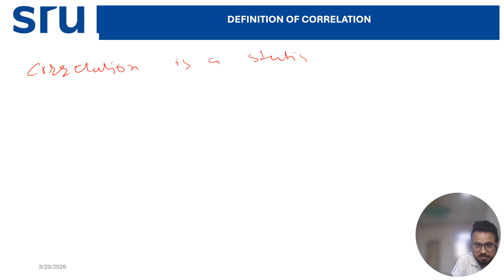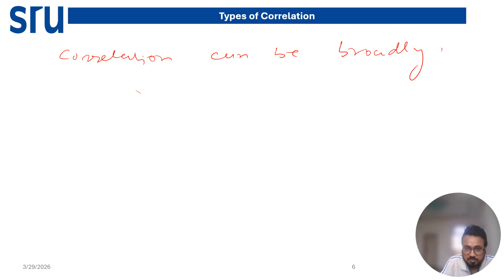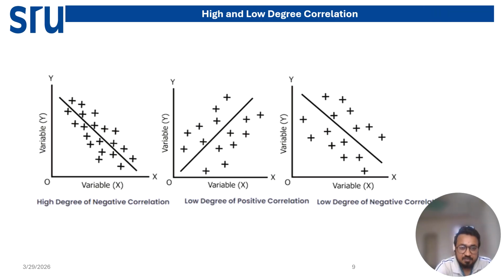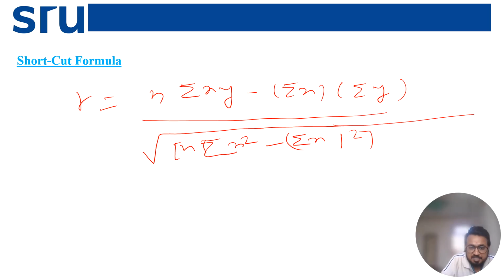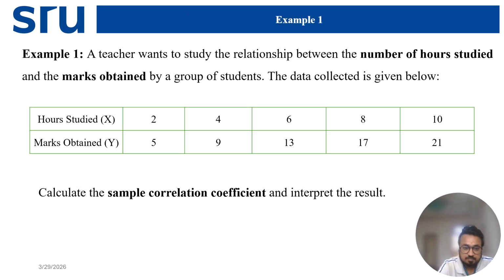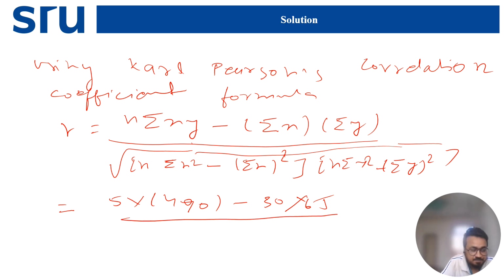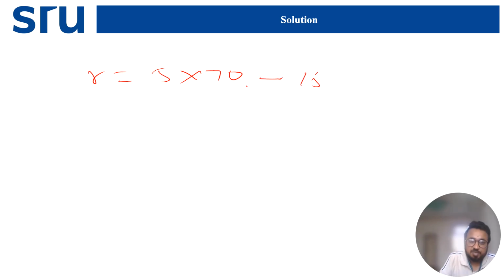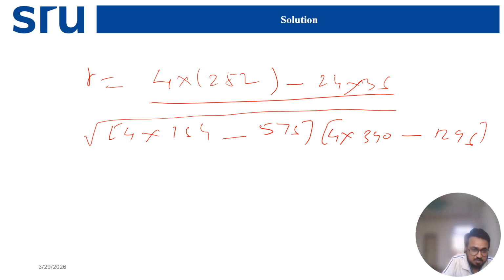Lecture 4 | Sample Correlation | Probability & Statistics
In this lecture, we introduce the concept of sample correlation, a fundamental statistical tool used to measure the strength and direction of the linear relationship between two variables. The session focuses on the derivation and interpretation of Karl Pearson’s correlation coefficient 𝑟, along with its mathematical formulation and properties.